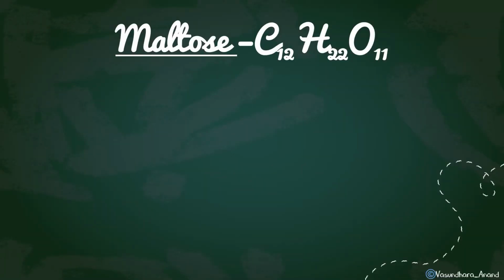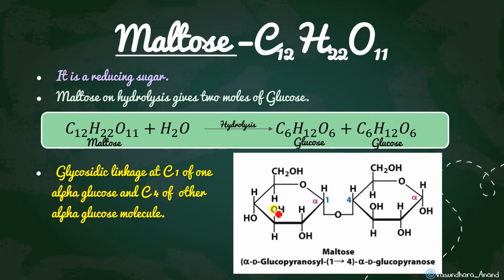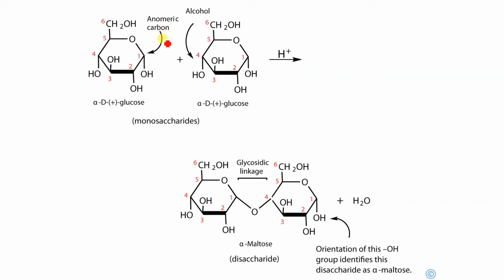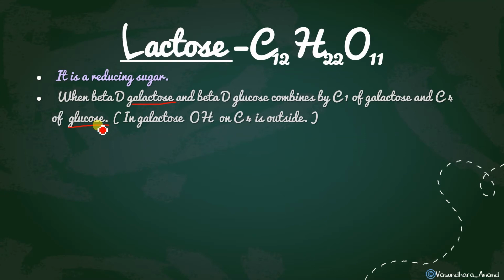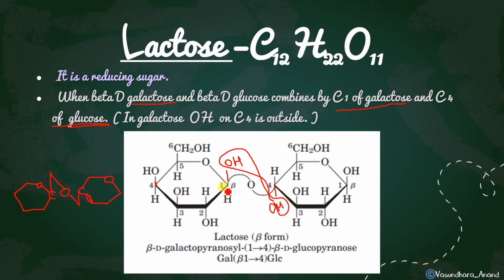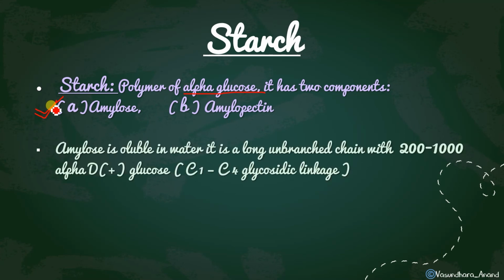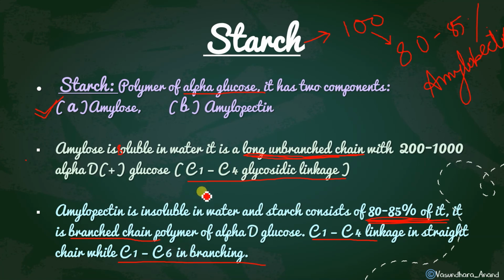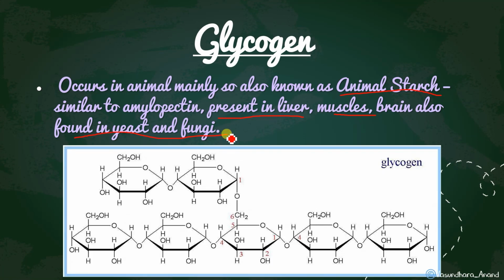More on Disaccharides & Polysaccharides ( Biomolecules #3 )